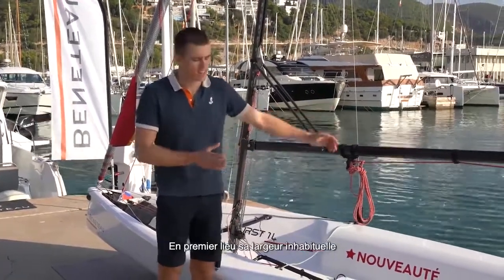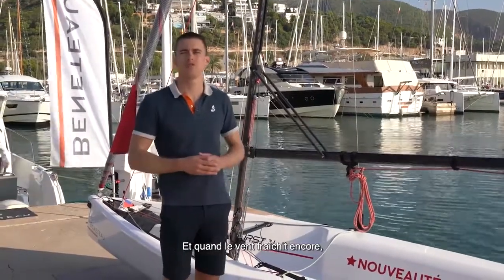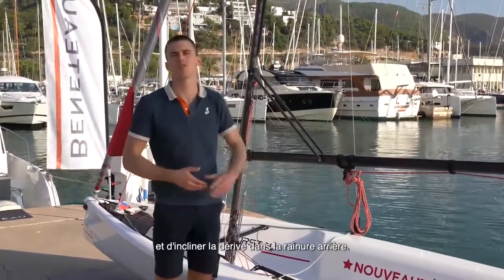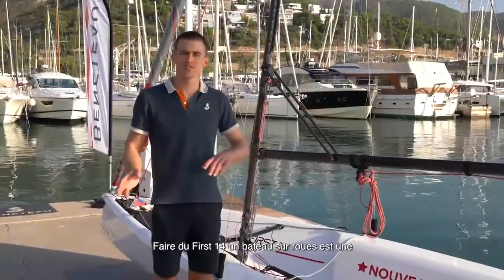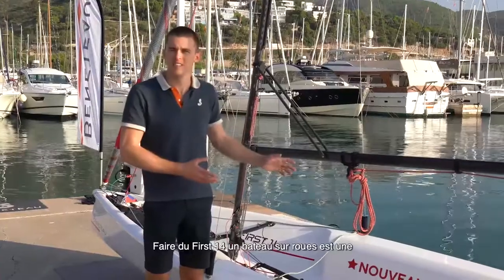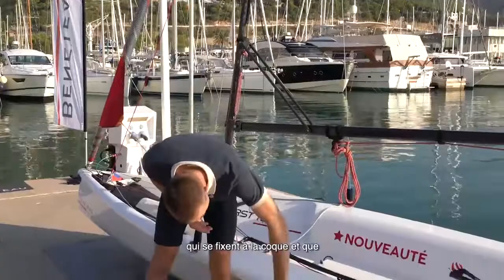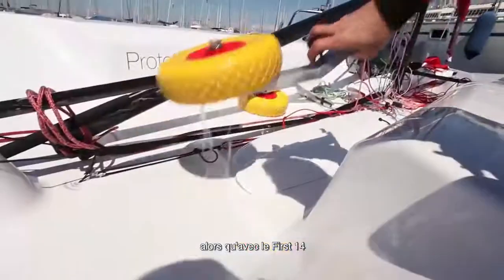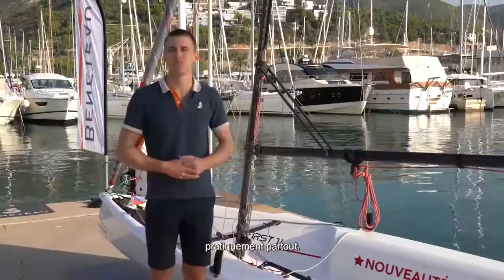Bénéteau FIRST 14 - Video 3 Ergonomics & Mobility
The First 14 only weights 67 kg, so she can be towed or carried on the roof of a car. Her vacuum-infusion sandwich construction optimises her weight, making her robust and ensuring a long life.

Visit the Bénéteau FIRST 14 page to know more about this model